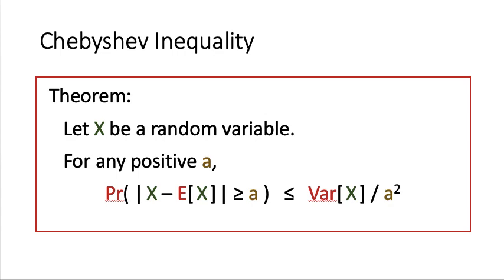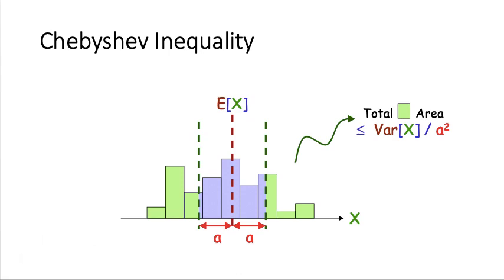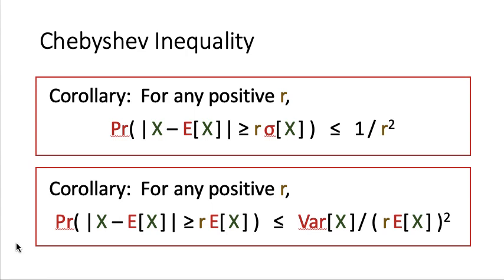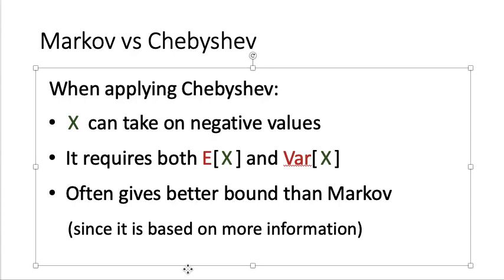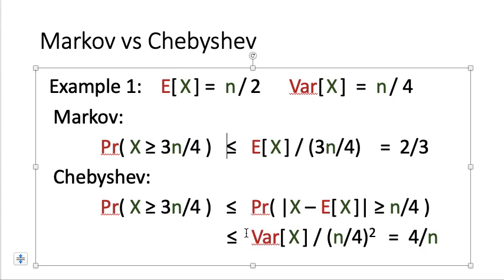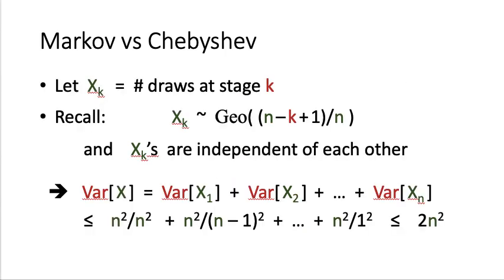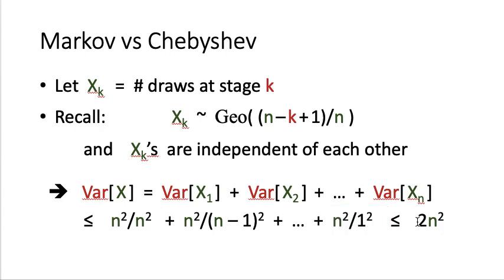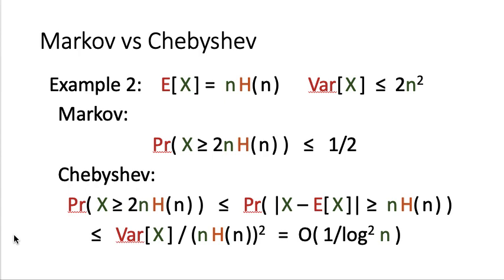Lecture08-3: Common Variances, Chebyshev Inequality (Part III)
Outline:
-- Variances of I(p) and Bin(n,p)
-- Variance of Geo(p)
-- Chebyshev Inequality                       (Part III)